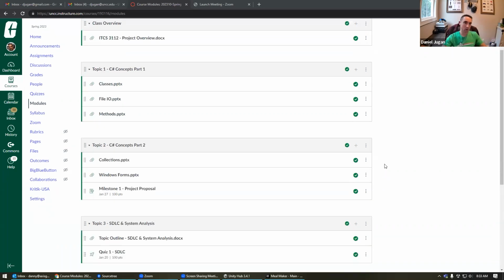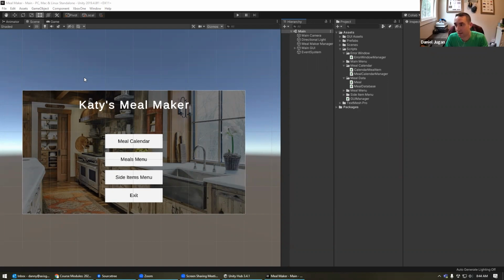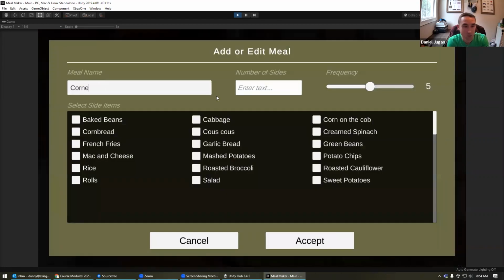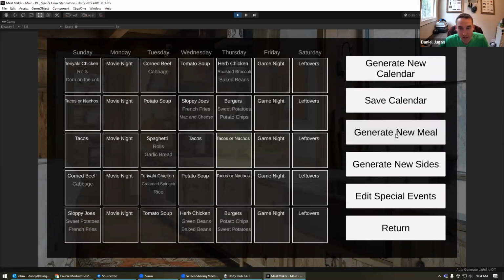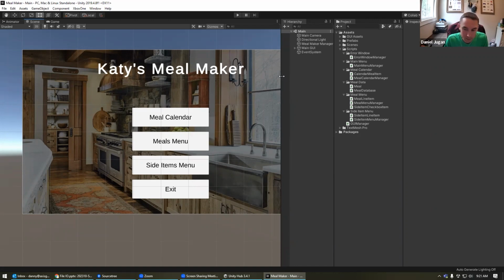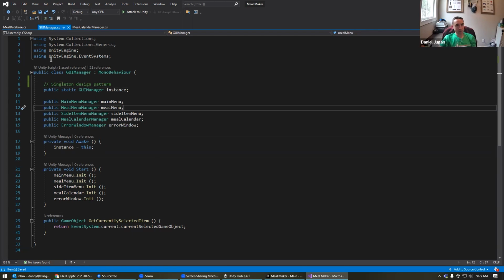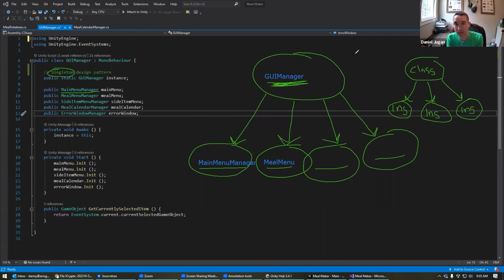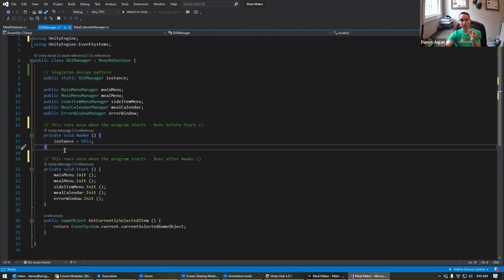ITCS 3112 #1 OO Program Design Overview Video Lecture #1